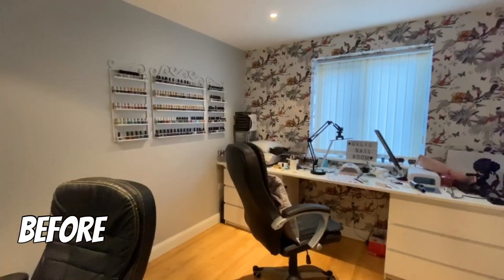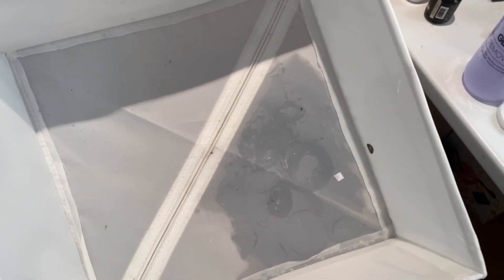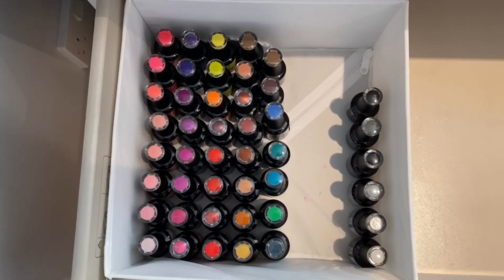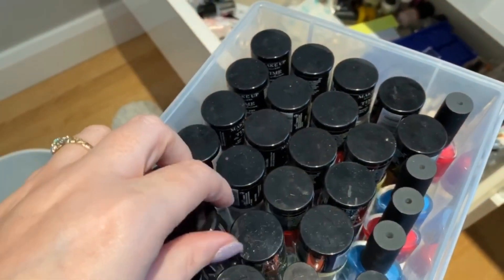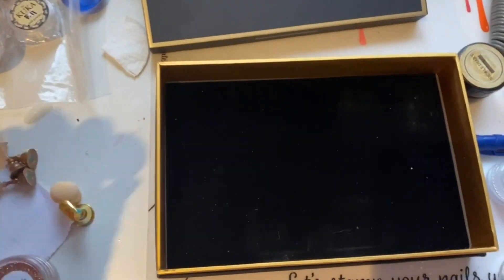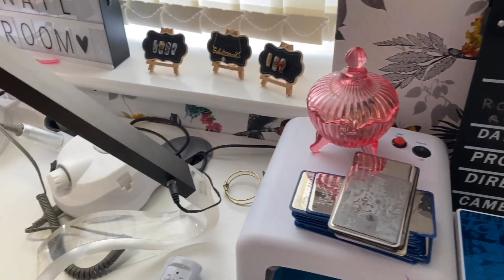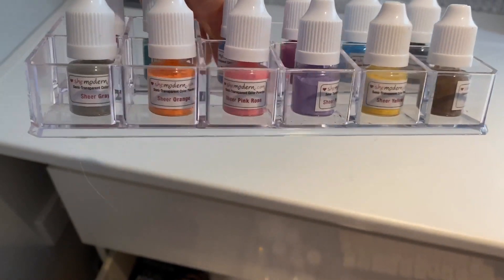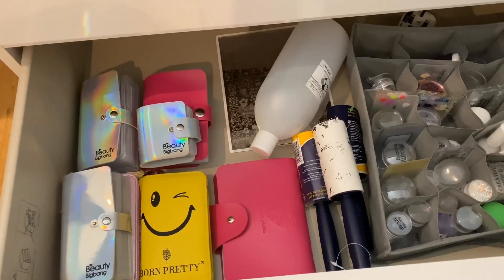Nail Room Organisation MOTIVATION | Getting Organised In 2020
Nail Room Organisation | Getting Organised In 2020
I cant believe we are in 2020 already!

What are your goals for 2020?

 2020 for me is about getting organised and taking control even though i have debilitating  chronic illness that affects me everyday,  im actually surprising myself with how much im achieving, but its not without the help of this lady
Brittany Vasseur Youtube Channel

Her vids are absolutely amazing and really well organised, she has loads of great tips to get your house organised even if your on a budget, im totally addicted to watching her videos., and slowly but surely im getting more tidier, less clutter and organised drawers, sometimes the only block to your succeeding is in your own mind and telling yourself you can never do that, or achieve that, i know coz i speak from experience, you will never know what you can or cant achieve if you never give it ago.

So I've never done a video like this on here before so please be kind, but i hope you enjoyed it and maybe picked up some tips that you will use in your own nail room/space.

Ikea Malm Drawers
White High Gloss

Ikea Drawer Dividers

Nail Polish Organiser 4 layers

Underwear Organiser for cotton pads

Wedding Album

Recording and photos: iphone 11 pro max
Music & Editing credits:
Picmonkey for photo editing
Imovie soundtrack: Fall
Music for